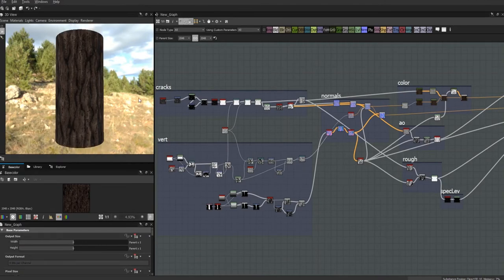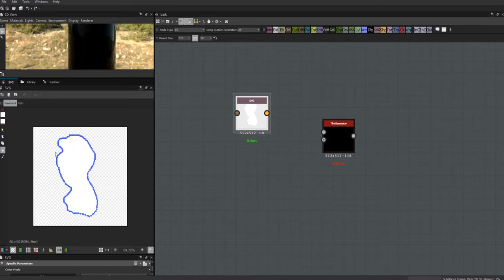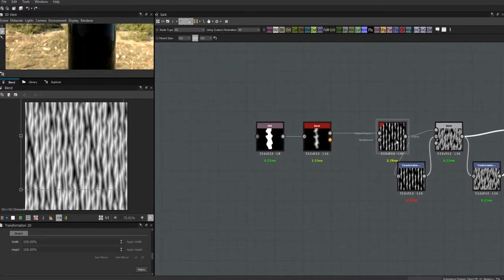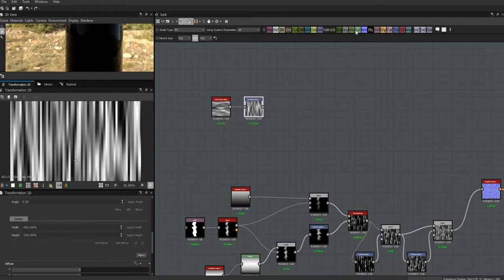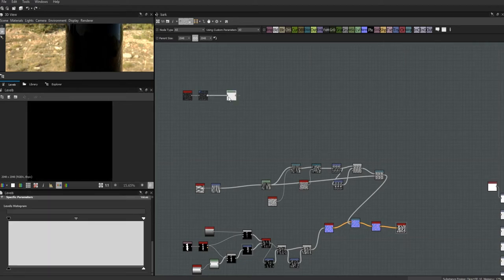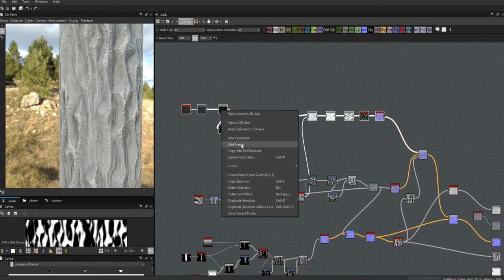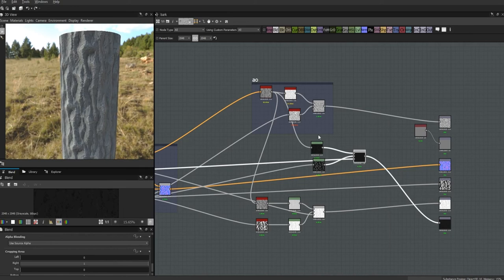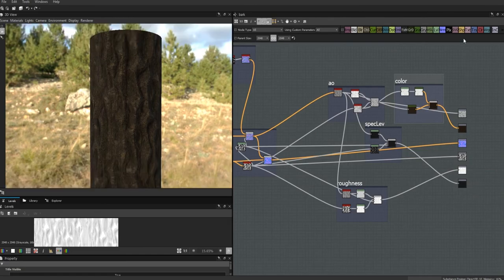Substance Designer - Rough Bark Material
In this video we make a stylized rough bark material.